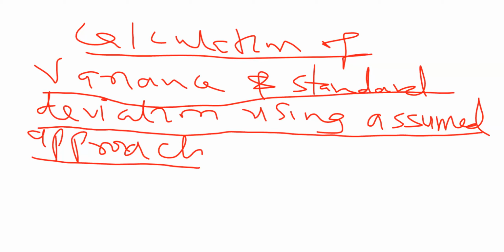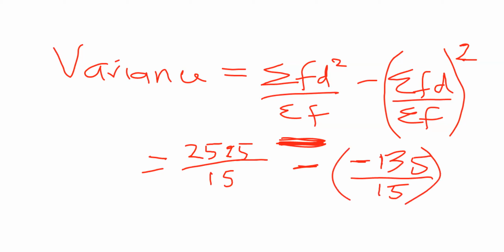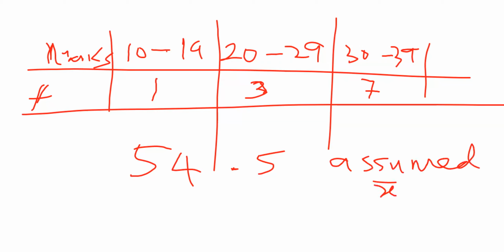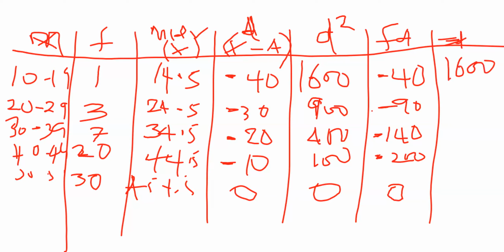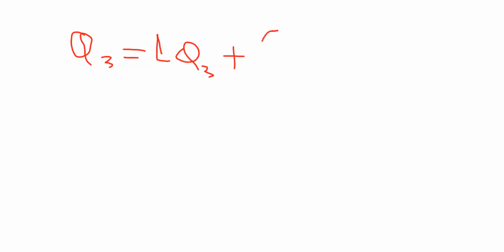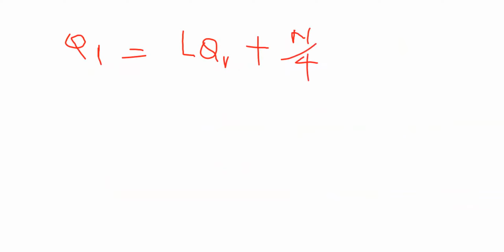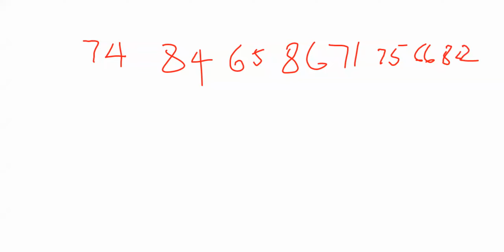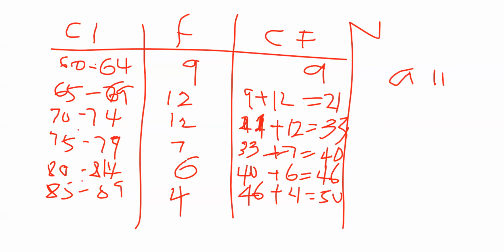Variance and standard deviation using assumed mean approach for secondary and tertiary students